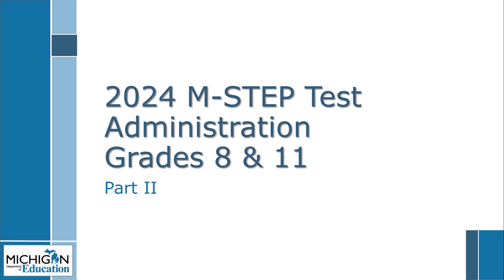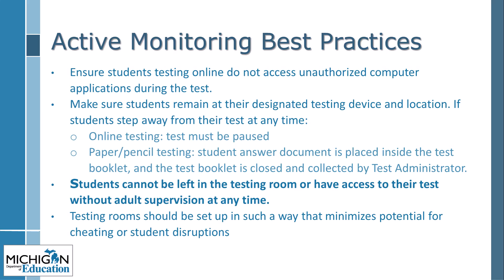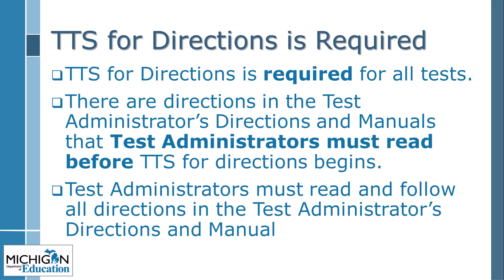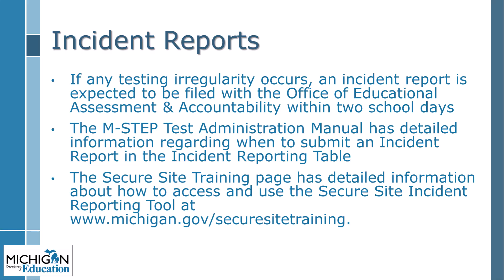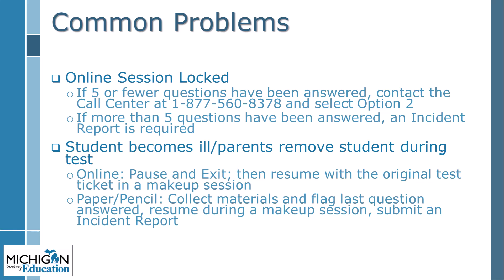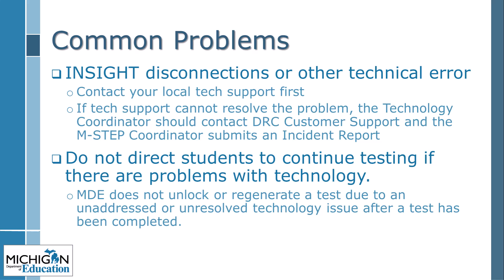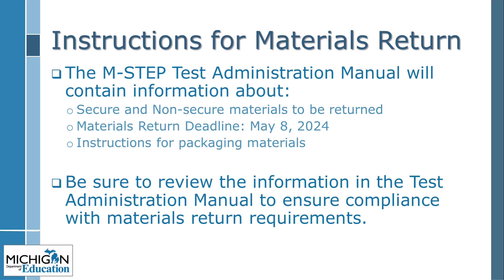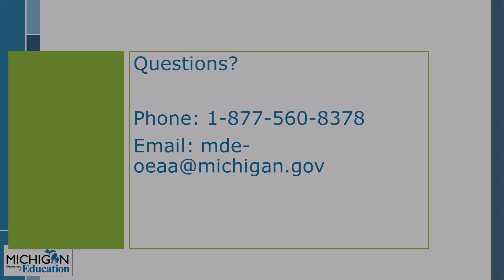2024 M-STEP Test Administration Training for Grades 8 & 11, Part II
This presentation will discuss M-STEP test administration policies and tasks for grades 8 and 11. It is divided into three sections: Before Test Administration, During the administration, and After Test Administration. Part 2 of this MME Day M-STEP presentation provides information about the required tasks during testing, common problems during test administration, and after testing tasks. For information about preparing for M-STEP administration, see Part 1 of this training.